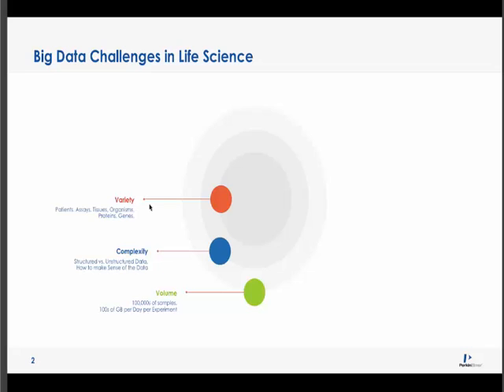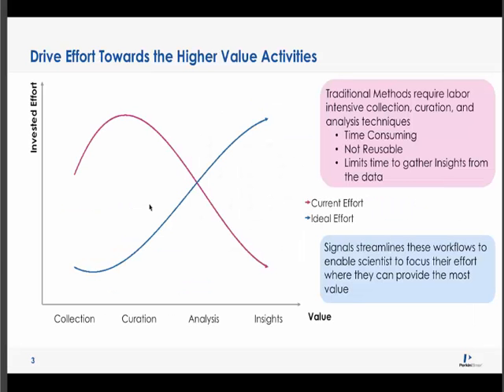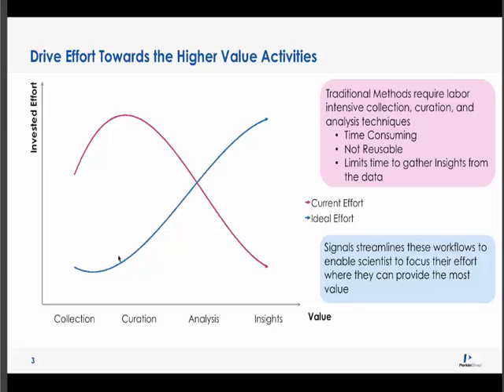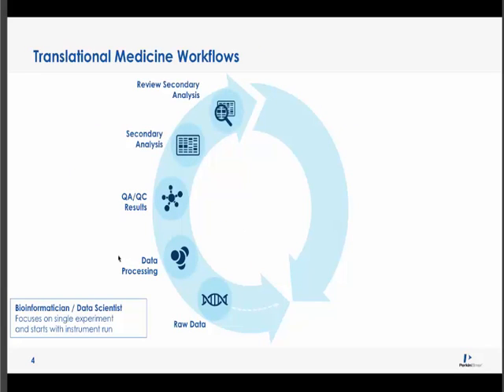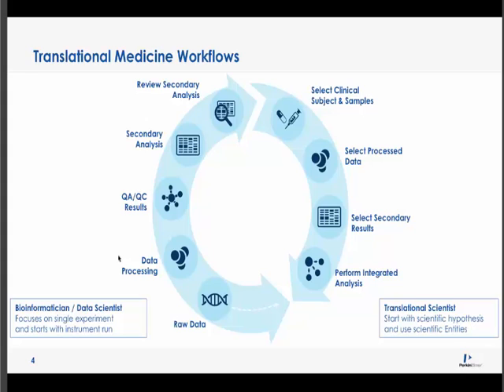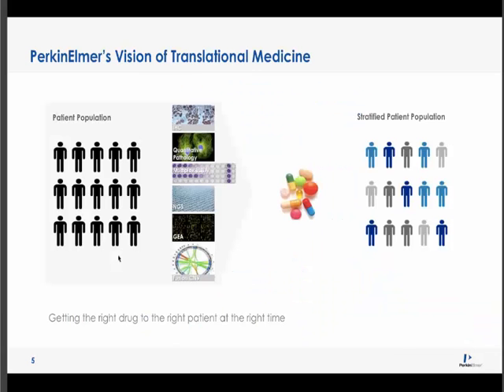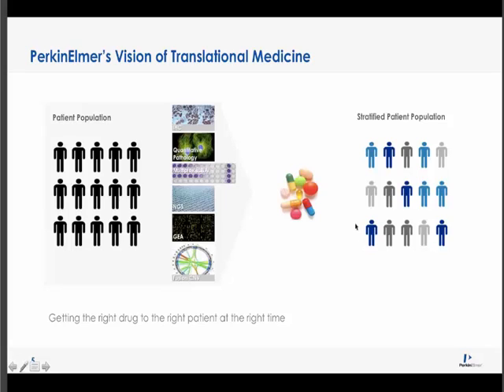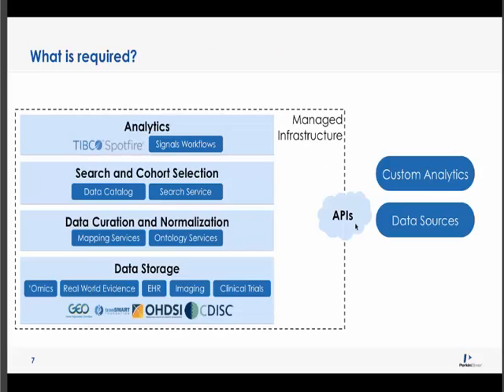PerkinElmer Data Analytics Workflows Webinar Preview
Actionable biomarkers can be the difference between a successful and unsuccessful product launch in the Pharmaceutical industry. Translational scientists often invest tremendous effort in the collection and curation of data leaving little time for analysis. The need to analyze large volumes of complex genomic and phenotypic data quickly and accurately is critical to the discovery of new and actionable biomarkers. The analyses are often very complex and require programming skills or other specialty skills to complete the work. In this webinar, PerkinElmer Informatics will outline data analytics workflows to simplify this process and expedite Translational research.